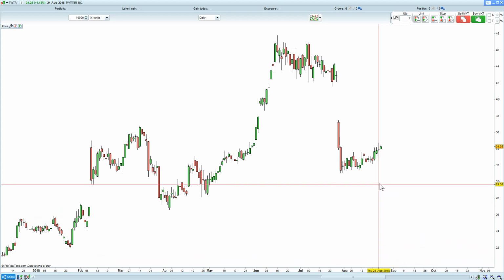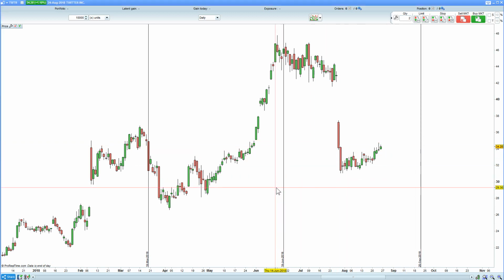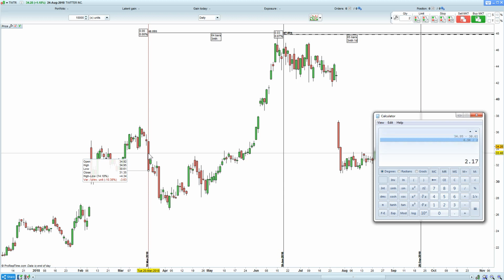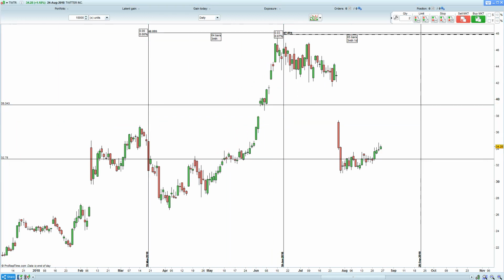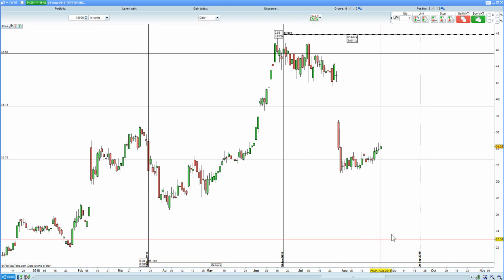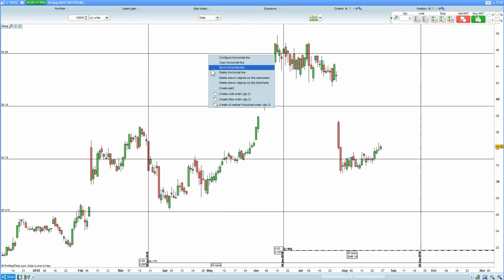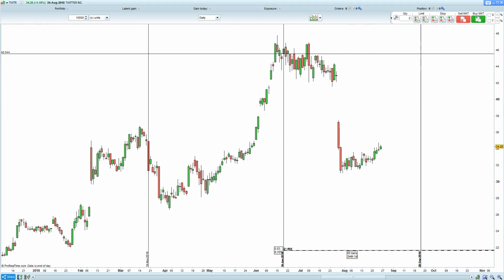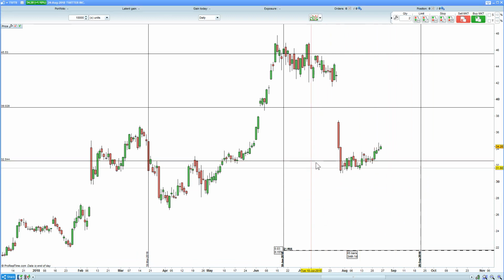Hidden Seasonal Price Levels In Stocks and Commodities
In this video I explain a simple yet potentially powerful method of finding hidden price levels in stocks and commodities good for the entirety of a season. Spring, Fall, Summer, or Winter it doesn't matter as each has its own hidden price levels for a stock or commodity.

Spend ten minutes watching this video to learn this method that can be used over and over again. Once you know how to use it, it only takes about three minutes or less to apply.